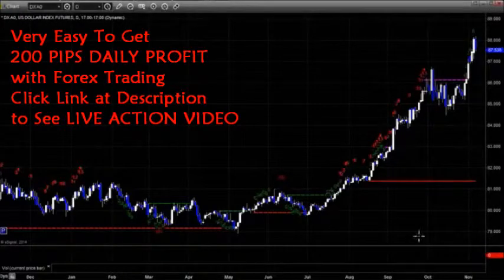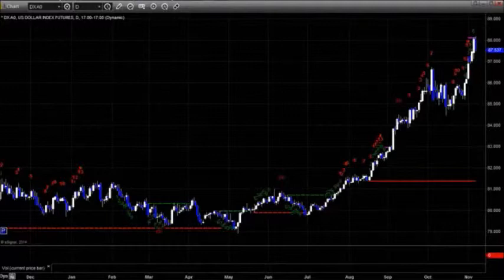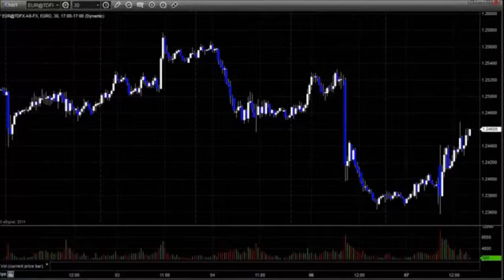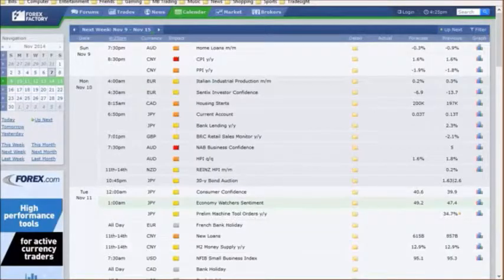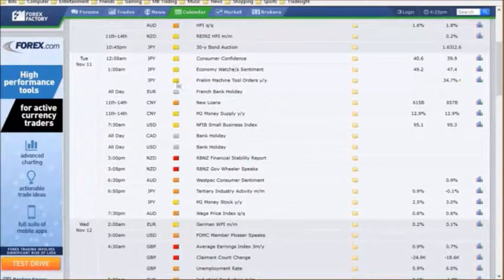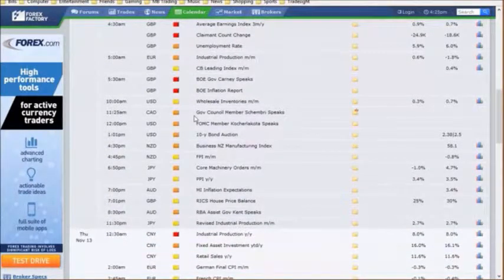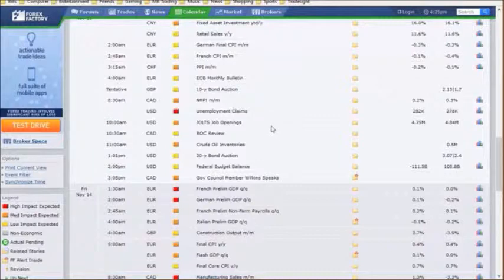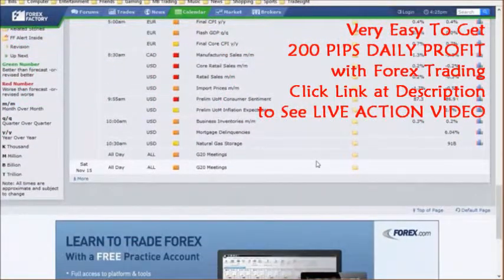Forex Preview Week Of 11.9.14 - eSignal Partner Indicator - Tradesight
200 Pips Daily Profit Indicator

Trading
Stock
make money
forex market
business
income
penny stock
forex trading
jason stapleton
forex market preview
ratio trading
forex
fx viper
forex trader interview
fx trading
forex signals
forex managed account
scalping
alpari
fx
currency
micro forex
technical analysis
fsa
mt4 tutorials
forex demo
expert advisor
stp fx
ndd fx
autotrading
Forex
FX
Forex trading
Trading Forex
Forex systems
Forex strategy
How to
FOREX
mercado forex
broker forex
robot forex
aprender forex
trading
system
foreign currency
online
forex trading online
curso forex
forex fx
trading online
metatrader
Market
trader forex
mercado de divisas
bolsa
Foreing Exchange
analisis tecnico
velas japonesas
Analysis
Finance
Economy
Foreign Exchange Market
opciones binarias
binary options
curso de inversion
bank
algorithm
quant
trend
changes
weekly
secret
tip
success
broker
trading forex
forex trader
forex traders
forex broker
estrategia forex
Forex webinar
prowebinar
jaguartrend
jtf team
szkolenia forex
szkolenia gie\u0142dowe
forex podstawy
forex strategia
forex scalping
forex robot
forex system
forex pl
at forex
Metatrader 4
analiza forex
szko\u0142a forex
forex video
forex nauka
edukacja forex
filmiki forex
kurs forex
kursy forex
david aranzabal
conferencias de forex
conferencias de trading
the forex day
forexday
David Aranzabal
Carlos Doblado
Gerardo Ortega
Javier Alfayate
Sergi Sanchez
Gon\u00e7alo Moreira
Albert Par\u00e9s
Ana Oliva
Traders de exito
libro trading
libro casos de \u00e9xito
mercado de cambio
a\u00e7oes
paulinho lamana
Forex Trading Scams
Forex Trading Scam Brokers
Forex Trading Illegal in India
Forex Trading money remittance
Forex Trading problems
Forex Trading profit and lose
Warning Forex Trading
Forex Basics in Hindi
First step in Forex Trading
Lose money in Forex
Warning Forex Trading in India
Forex Trading in Pakistan
trader
money manager
\u0e1f\u0e2d\u0e40\u0e23\u0e01
Thaiforexlearning
\u0e40\u0e01\u0e23\u0e35\u0e22\u0e07\u0e44\u0e01\u0e23
\u0e25\u0e07\u0e17\u0e38\u0e19
\u0e40\u0e17\u0e23\u0e14\u0e2b\u0e38\u0e49\u0e19
\u0e40\u0e25\u0e48\u0e19 forex
\u0e2a\u0e2d\u0e19 forex
\u0e01\u0e32\u0e23\u0e25\u0e07\u0e17\u0e38\u0e19
\u0e01\u0e32\u0e23\u0e40\u0e07\u0e34\u0e19